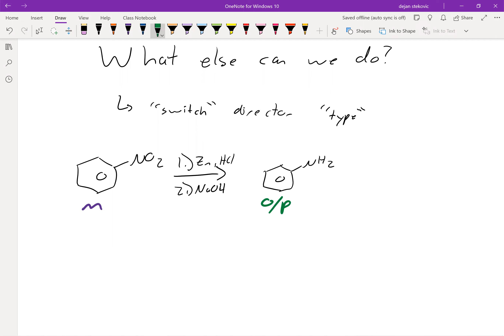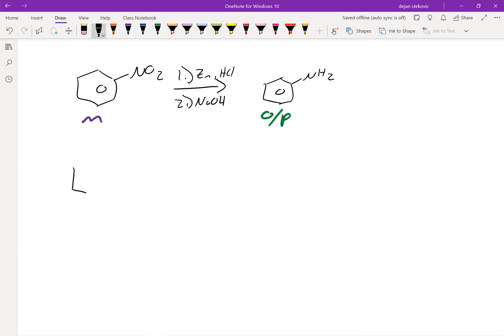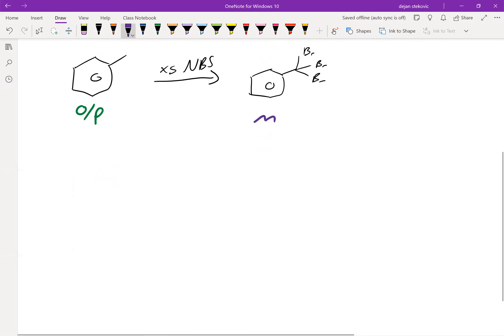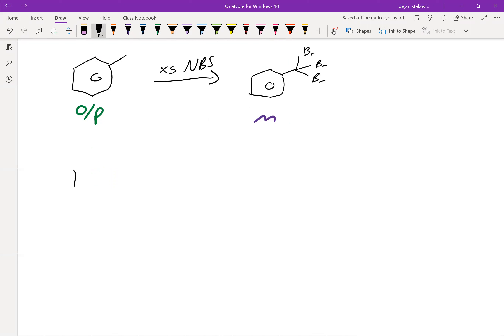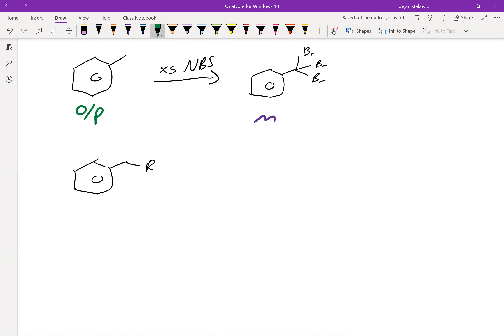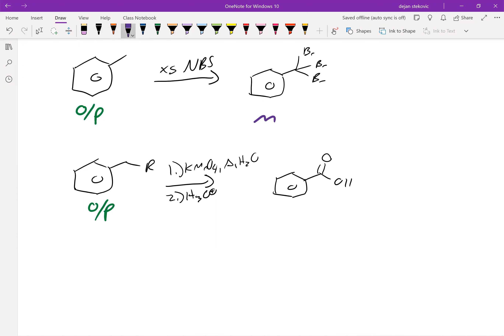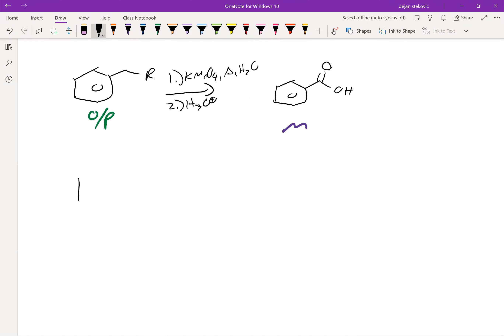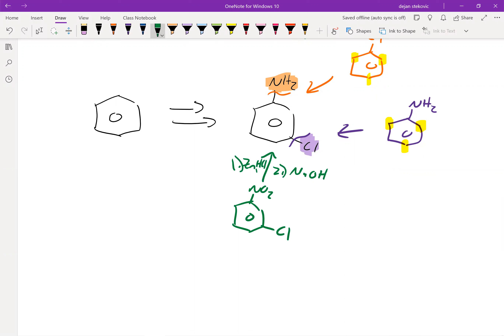CHEM113 14 22 Switch Director Type